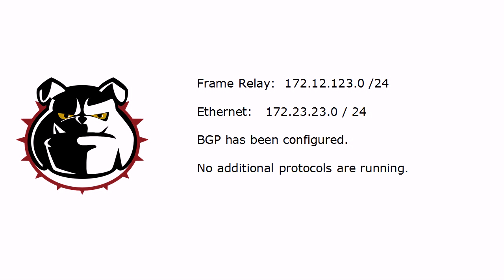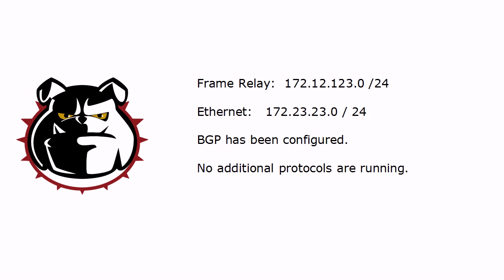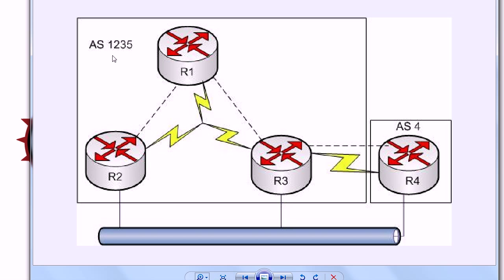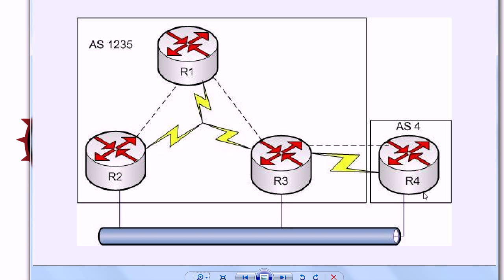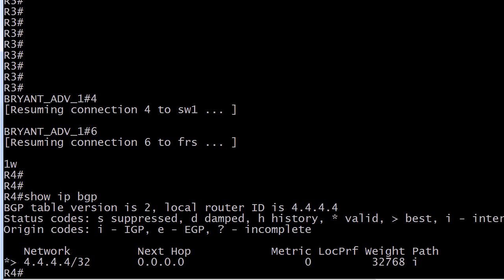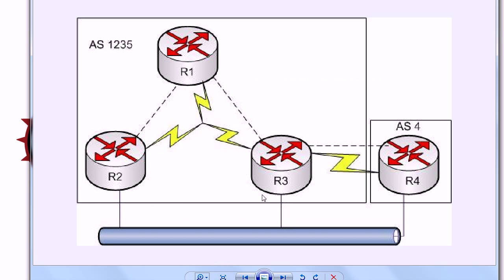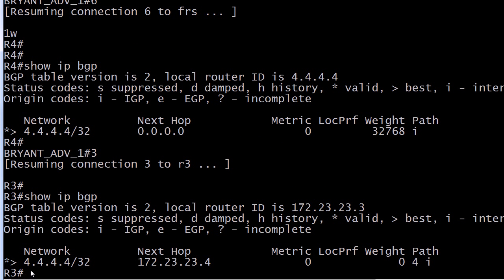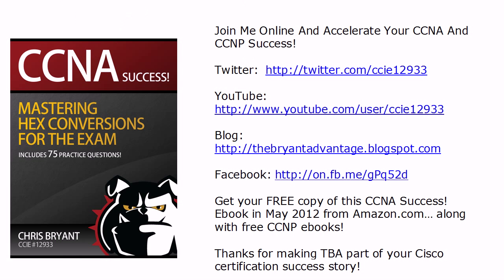CCNP ROUTE And TSHOOT Video Boot Camp: Troubleshooting BGP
for more free CCNP ROUTE and TSHOOT tutorials, and get your CCNP ROUTE Bulldog Boot Camp DVD today!

Here's a big Video Boot Camp for you future CCNPs!  Today we're tackling BGP troubleshooting as a route travels across the network - or in some cases, doesn't travel!  You'll see at least two different troubleshooting scenarios in this one, along with vital BGP commands and important exam tips - all on live Cisco routers!

Chris Bryant
CCIE #12933
"The Computer Certification Bulldog"